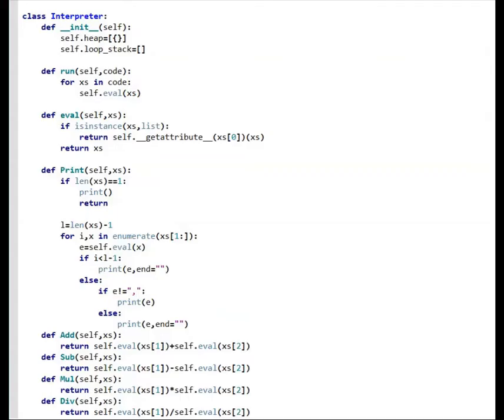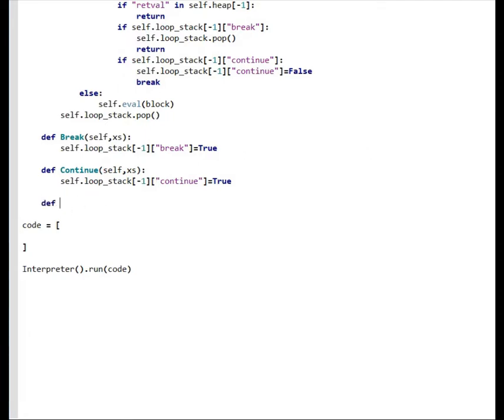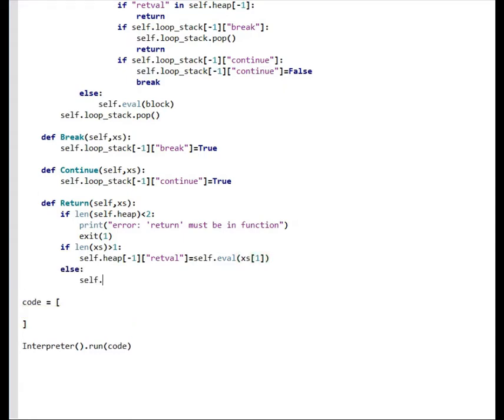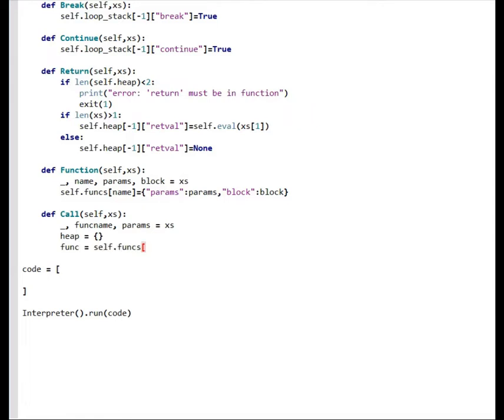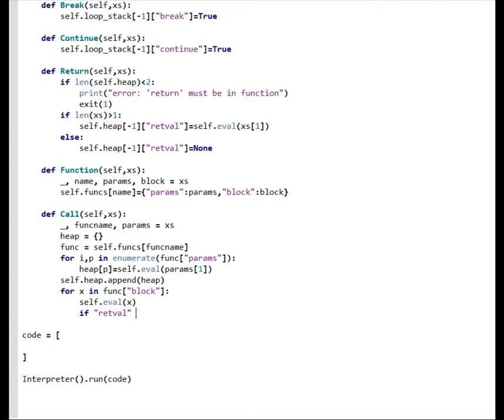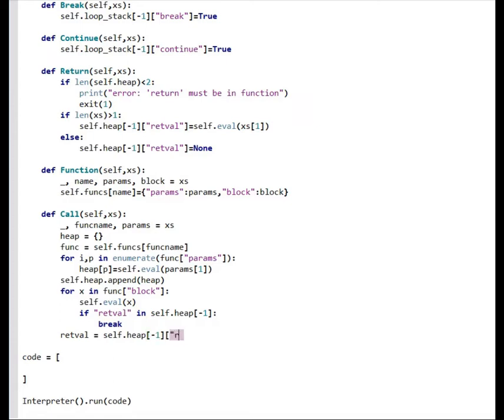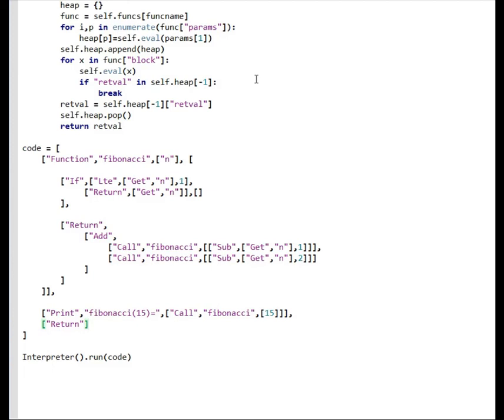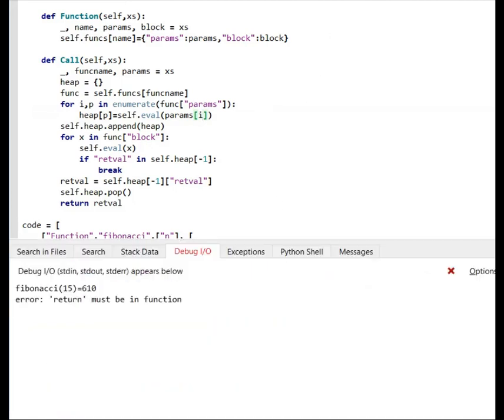Lets write a simple interpreter in python #8: Function Call